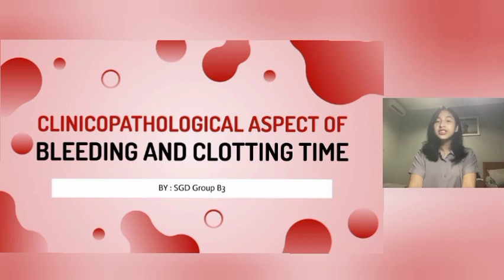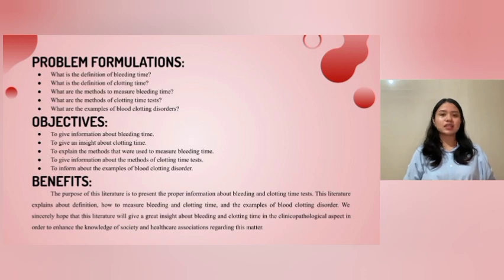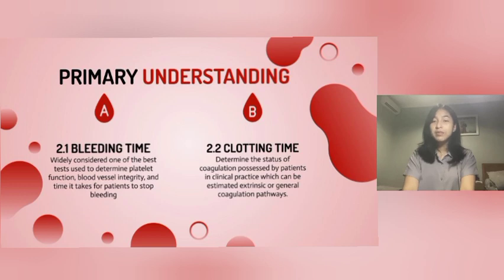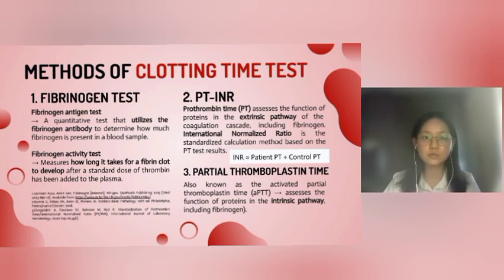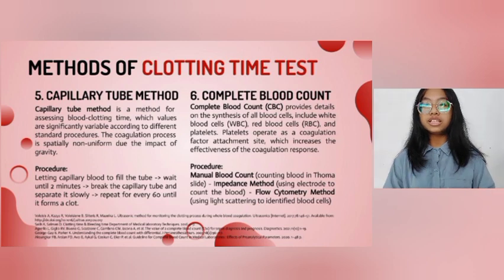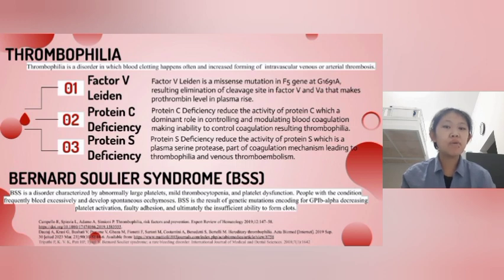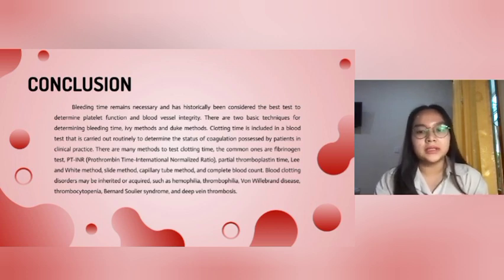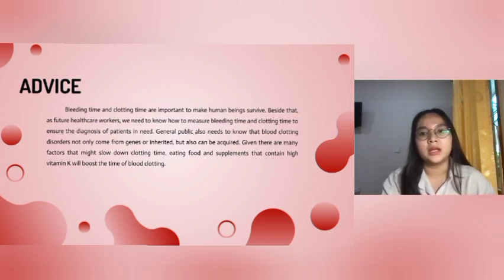CLINICOPATHOLOGICAL ASPECT OF BLEEDING AND CLOTTING TIME - B3 GROUP FROM UDAYANA UNIVERSITY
This student project was presented by the SGD B3 2022 Faculty of Medicine, Udayana University with members:

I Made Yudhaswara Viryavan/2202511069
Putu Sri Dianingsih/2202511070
Luh Putu Chandrika Rahma Dewi/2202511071
I Wayan Tegar Raharja Ariawan/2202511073
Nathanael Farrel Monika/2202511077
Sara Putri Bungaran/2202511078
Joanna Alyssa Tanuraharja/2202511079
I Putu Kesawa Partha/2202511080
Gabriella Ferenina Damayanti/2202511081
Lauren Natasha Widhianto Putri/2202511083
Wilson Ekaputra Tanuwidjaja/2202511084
Komang Wulan Triyanti Aprilia Dewi/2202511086